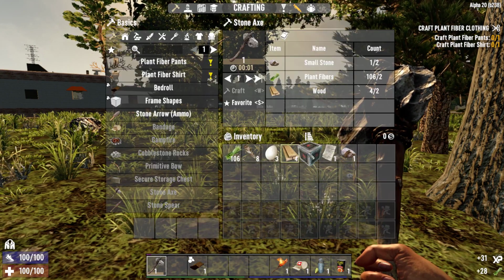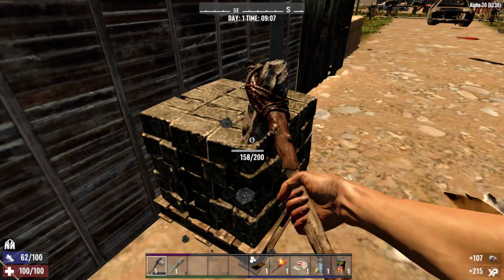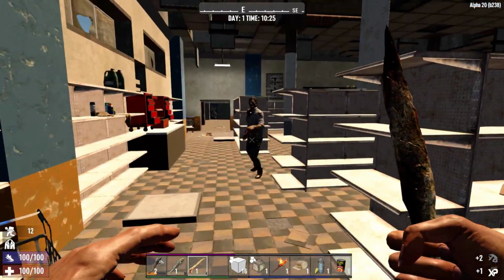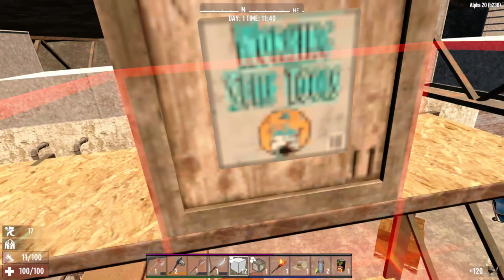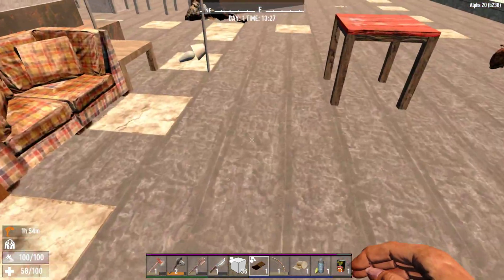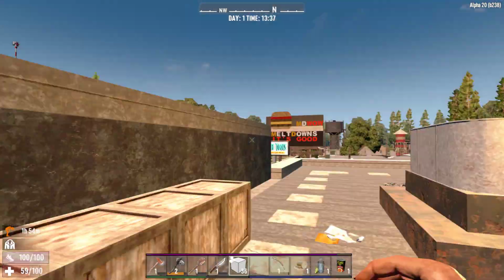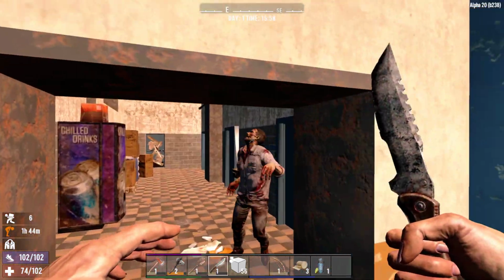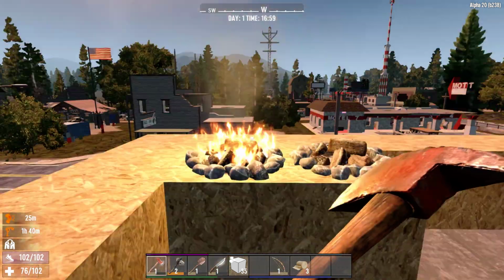The Beginning 7 Days to Die Alpha 20 Part 1